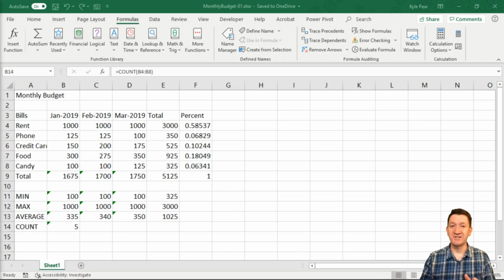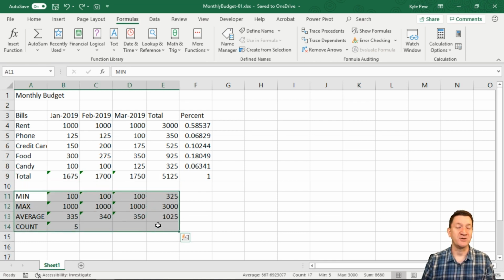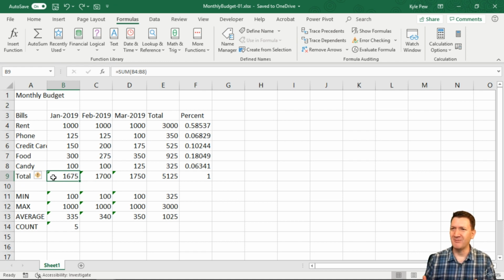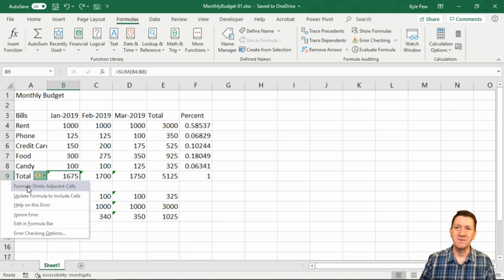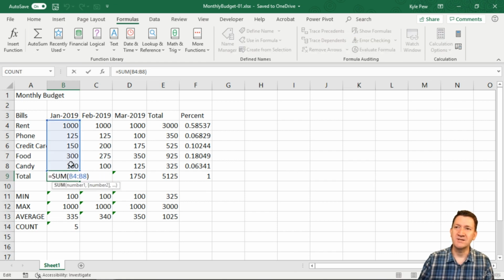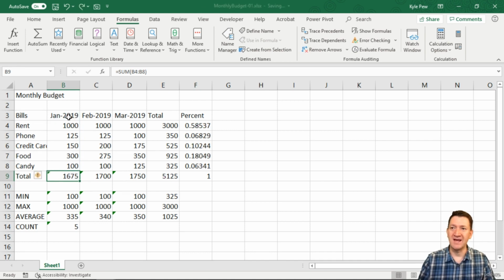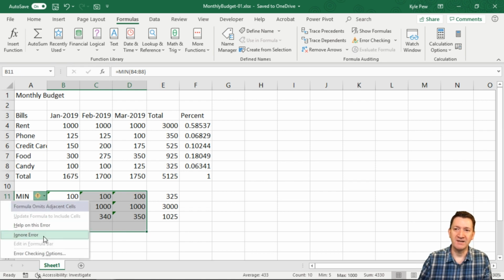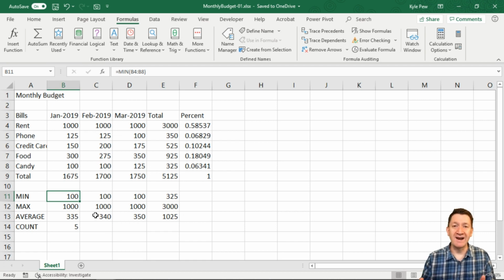Adjacent Cells Error in Excel Calculations - Working with Basic Excel Functions